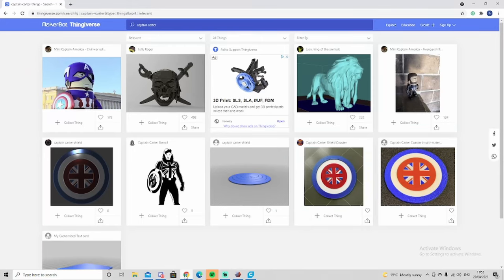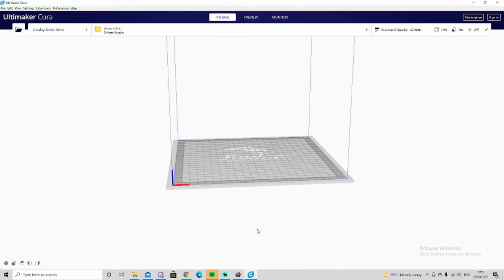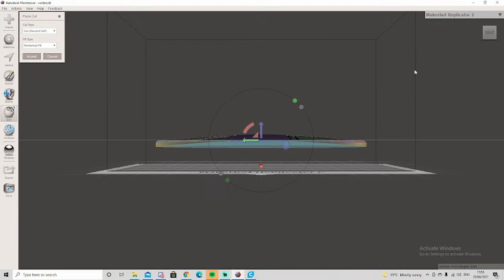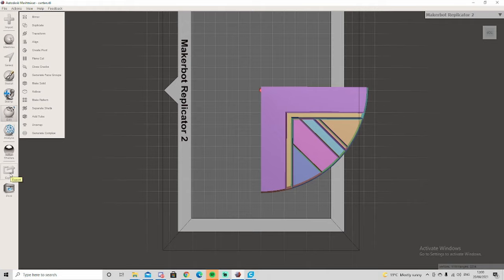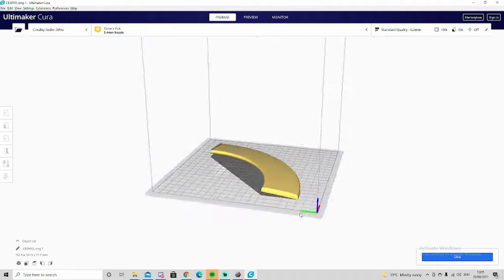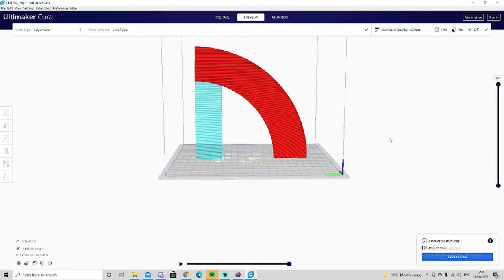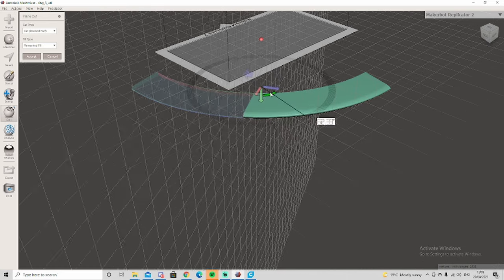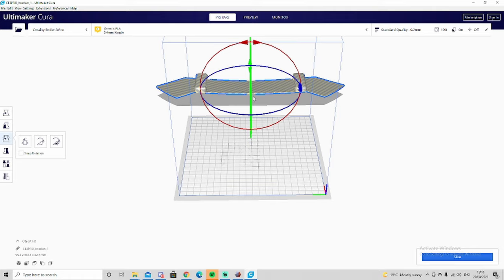3d printing Captain Carters shield - Part 1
Watching Marvels What if? made me really really want to make a Captain Carter shield so I sat down and made one. Come along on the journey of slicing and arranging the pieces so they are all ready to print and weld.